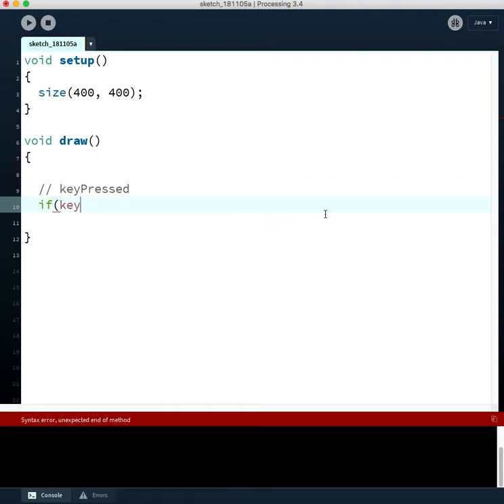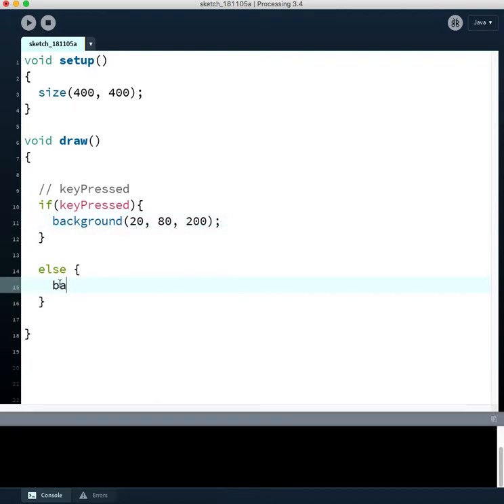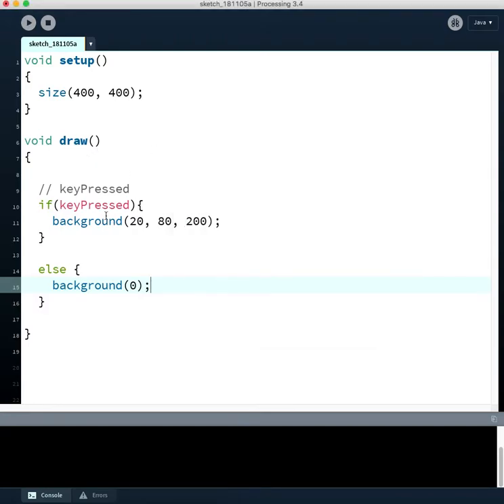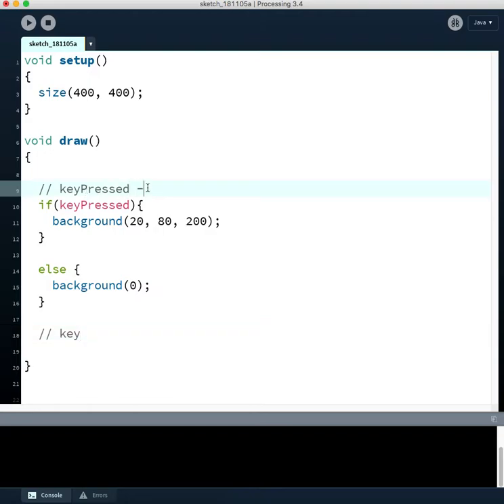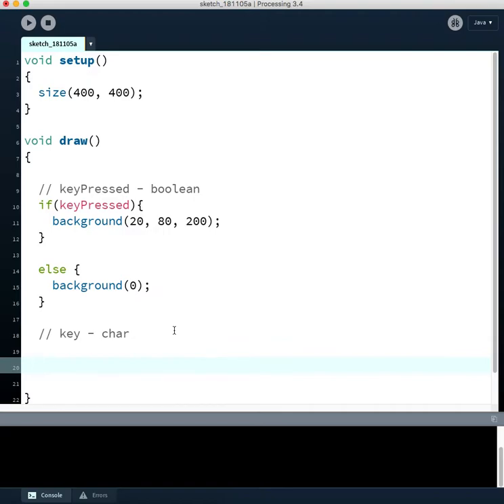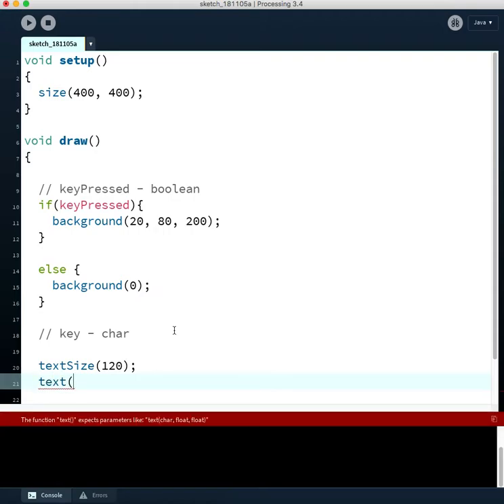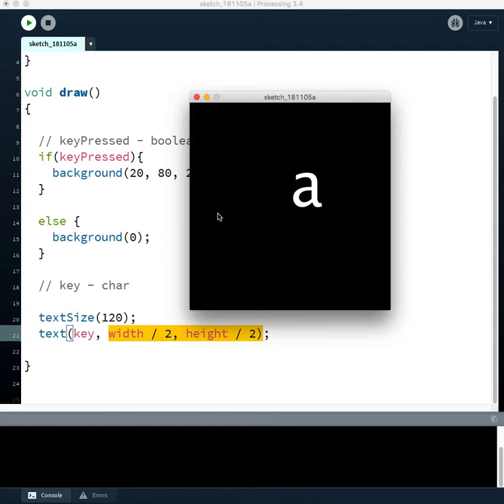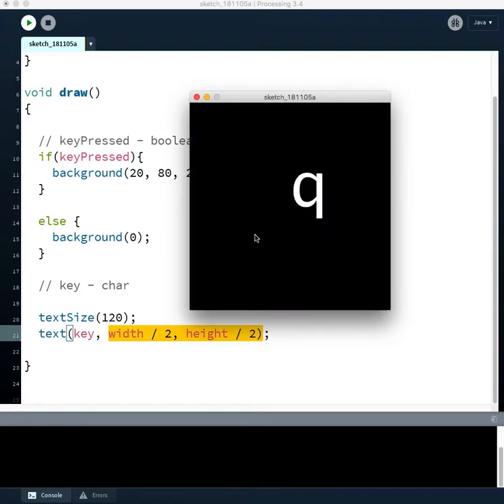6 keyPressed & key